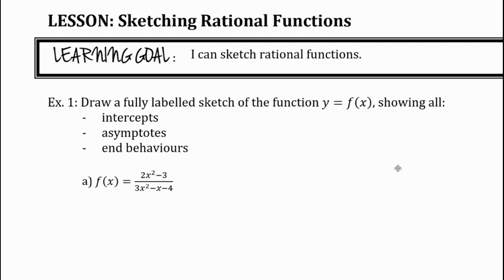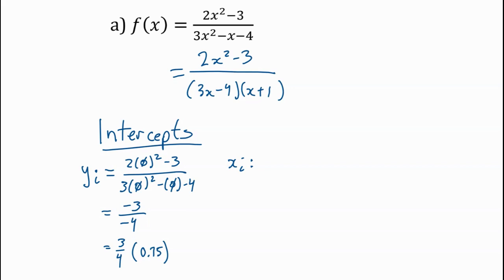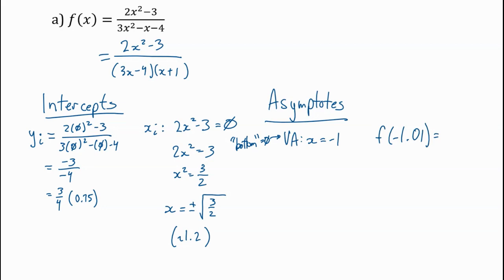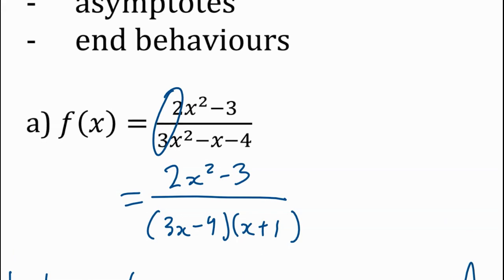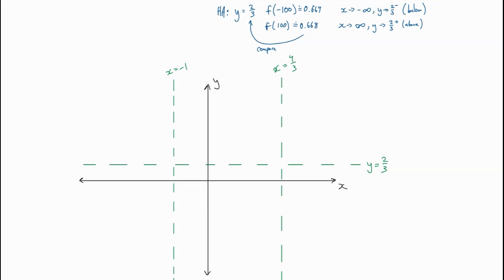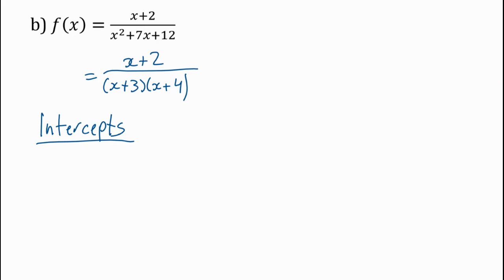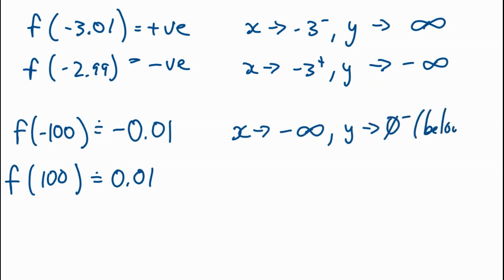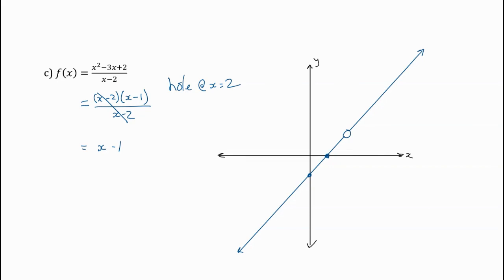Sketching Rational Functions - day 1